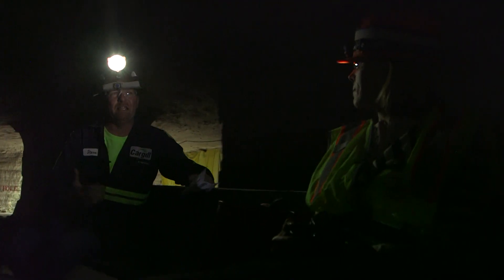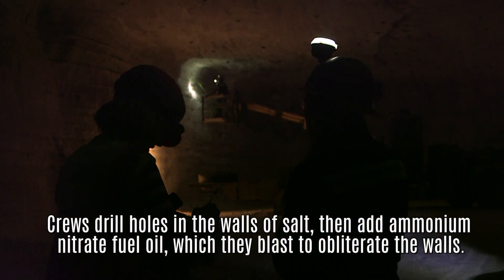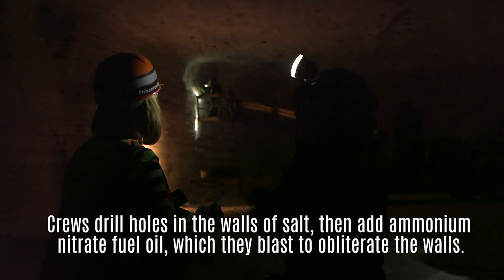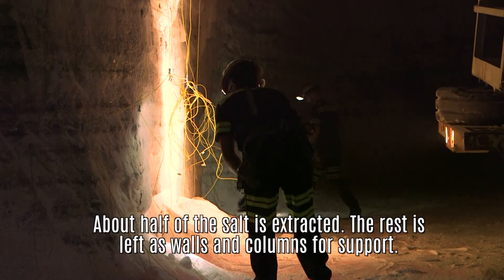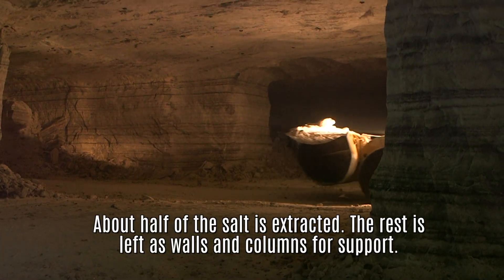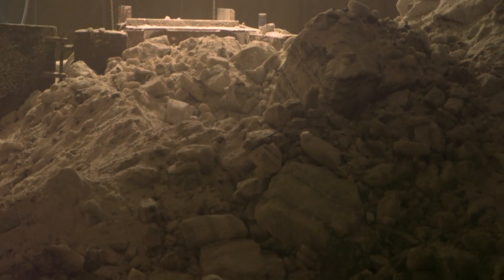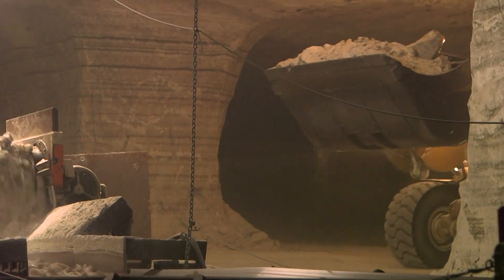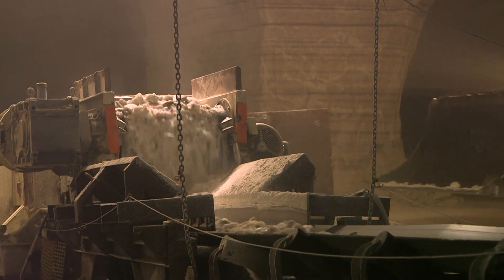The Cargill salt mine beneath Lake Erie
Go 1,800 feet below Lake Erie into a network of mining tunnels that spans nearly 3 miles away from the Cleveland shoreline. Cargill mines nearly 4 million tons of salt annually for use on winter roads.